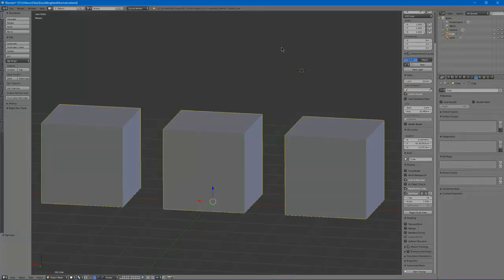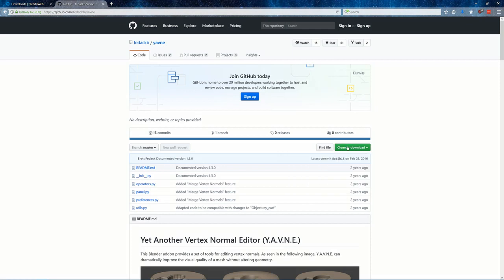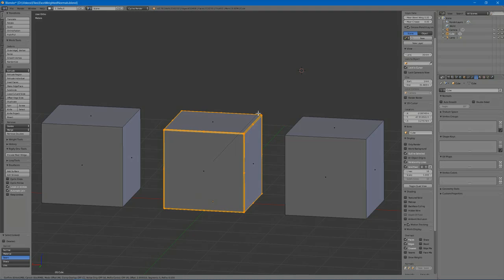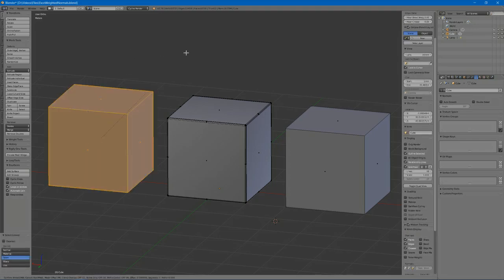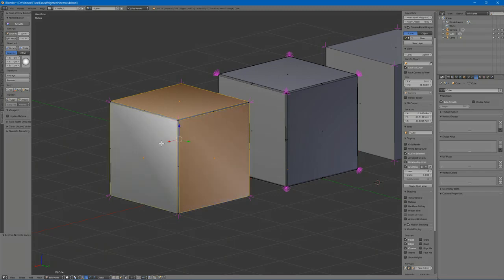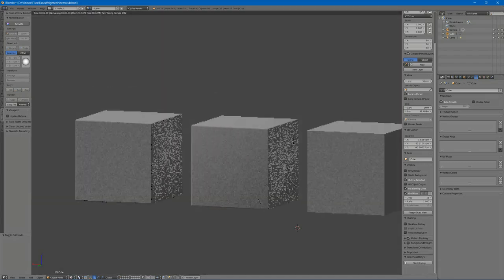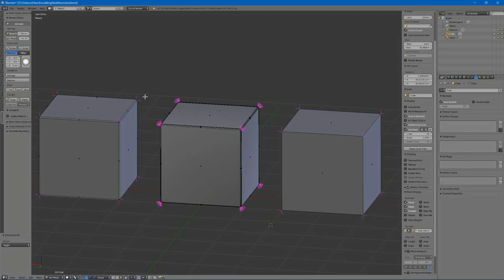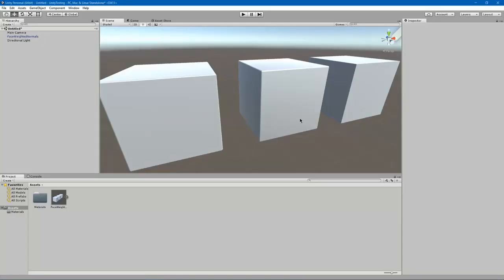3d Modeling: Face weighted normals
A technique to give nice beveling to lower poly game models.